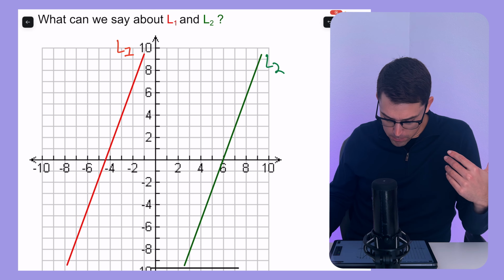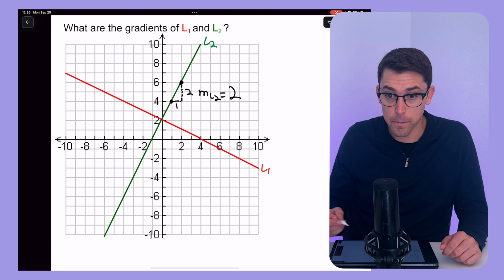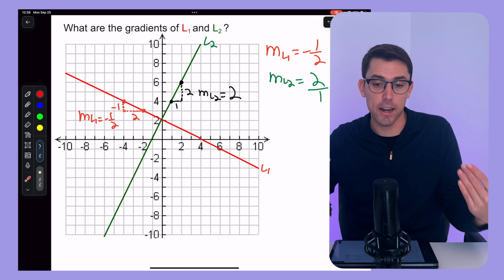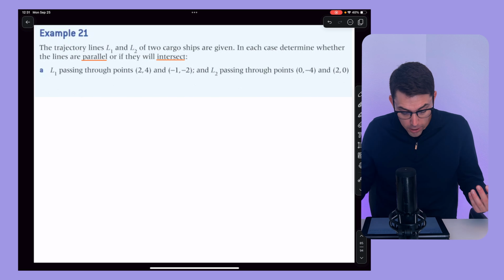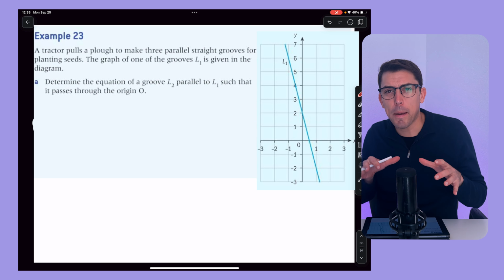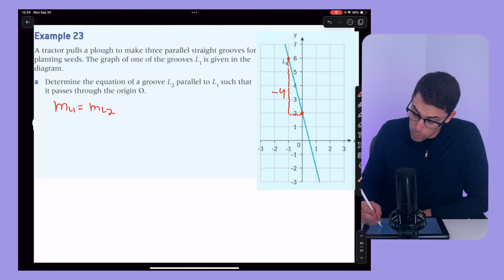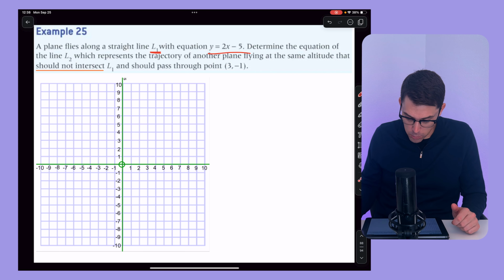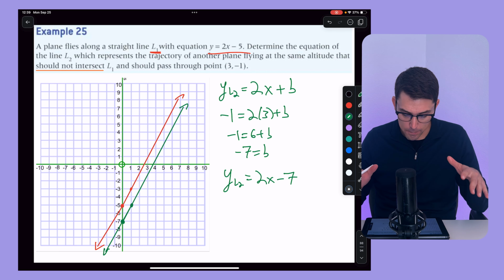The Lines...that never meet! - Parallel Lines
Let's get parallel! Let's see how linear functions with the same slope give us parallel lines.